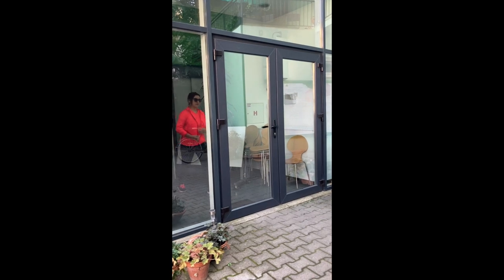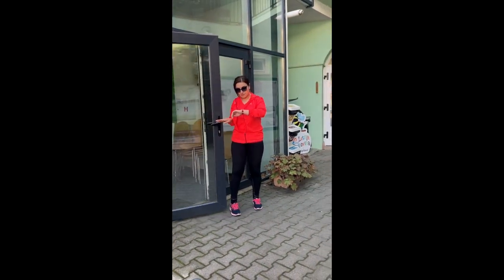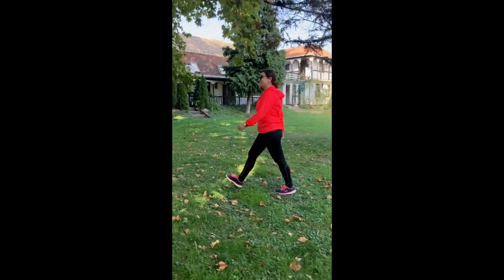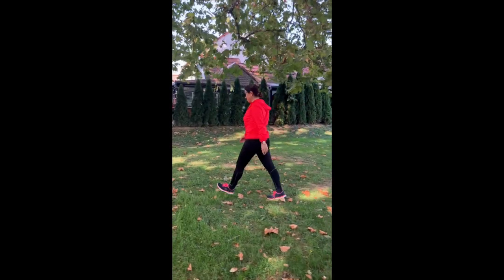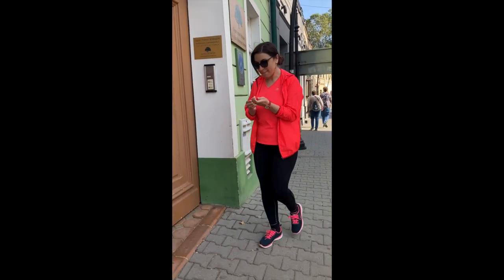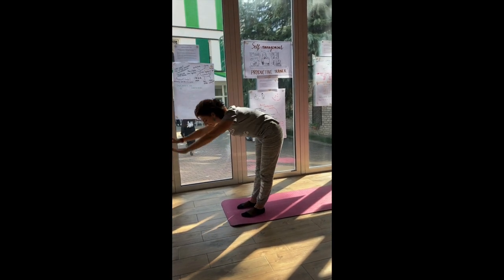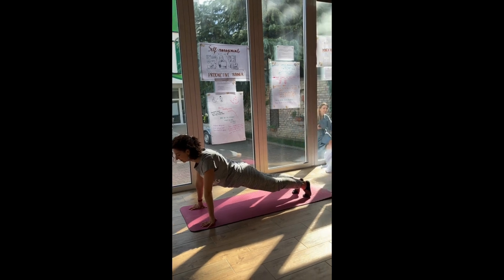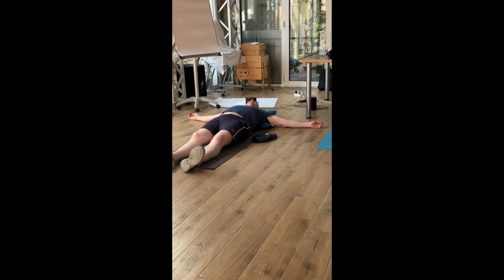HOLISTIC TRAINER: hacks from lab participants for MOVEMENT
💡💡💡 tips from trainers for trainers: MOVEMENT!
Find here in this video some hacks filmed and provided by participants of the "trainers'life hacks lab".

TRAINERS' LIFE HACKS LAB

🗓️ Oct 9th-15th of 2023
📍 Sremski Karlovci, Serbia
❤️ 27 trainers, 12 countries

In the frame of our long-term project “Holistic Trainer - Trainer Life and How To Hack It"”, we hosted trainers from Armenia, Austria, Belarus, Germany, Greece, Lithuania, Montenegro, the Netherlands, Portugal, Serbia, Spain and the UK for a Lab in Sremski Karlovci, in the beautiful Vojvodina region of Serbia.

The Lab had several goals:
🎯 engaging the broader trainer community in testing and reviewing the developed outputs of the project
🎯 co-creating additional tools and methods for trainer support
🎯 increasing the visibility of the project within the European youth work trainers community
🎯 establish a lasting support network for trainers.

Trainers passionate about personal well-being and professional development participated actively. The Lab provided a platform for learning, networking, collaborating, and fostering valuable connections within the global trainer community. It was an opportunity to gain insights, build relationships, and shape the future of European trainer development.

ABOUT THE OVERALL PROJECT:

🚀 The “HOLISTIC TRAINER - Trainer Life and How to Hack It” project aims to increase the quality and impact of youth work training by supporting trainers in their well-being, motivation, and job satisfaction. We have developed and curated content that provides holistic guidance and inspiration for trainers in five areas of trainer life:
- Physical well-being
- Mental and emotional well-being
- Life on the road
- Legal matters
- Self-management

💡 Among the outputs of the project are:
(1) a collection of TIPS/HACKS and inspiring stories from trainers
(2) a SURVIVAL GUIDE with practical orientation for trainers
(3) an online SUPPORT SYSTEM for trainers, including webinars with experts and live peer support, and
(4) a massive open online course (MOOC).

🌍 Holistic Trainer is a strategic partnership project that comes from the collaboration of four organisations from across Europe in a shared mission to support Youth Work Trainers: The International Youth Work Trainers Guild (Germany), Coobra - Cooperativa Braccianti (Austria), Balkan Idea (Serbia), and Team MAIS (Portugal).

🇪🇺 Co-funded by the European Union through JUGEND für Europa - the German National Agency for Erasmus+ and the European Solidarity Corps.

❤️ This initiative aims to support and empower youth work trainers worldwide. Don't miss out on these opportunities and resources, and we encourage you to spread the word so more trainers can benefit! 🌟

and stay updated on how HOLISTIC TRAINER can support you!